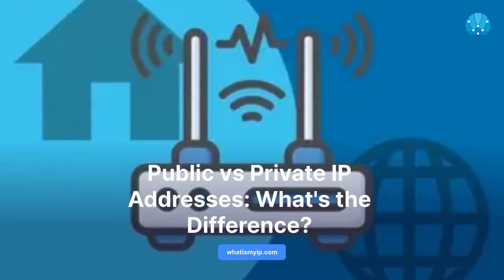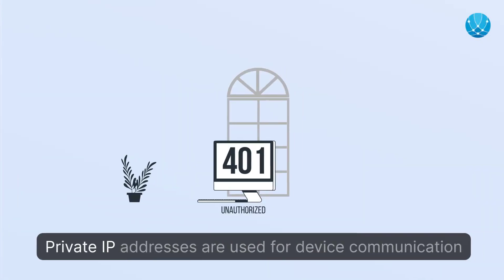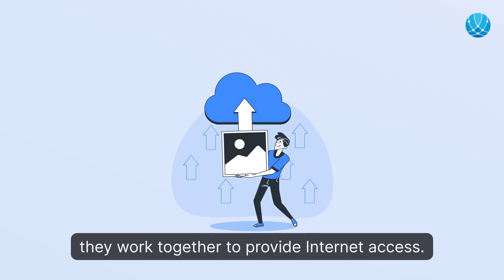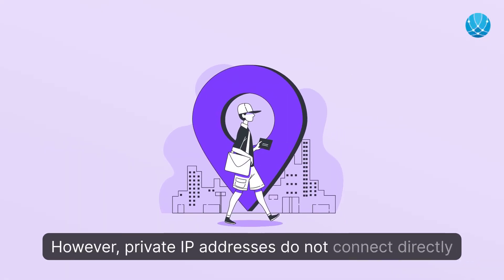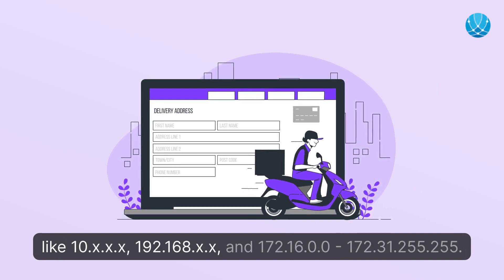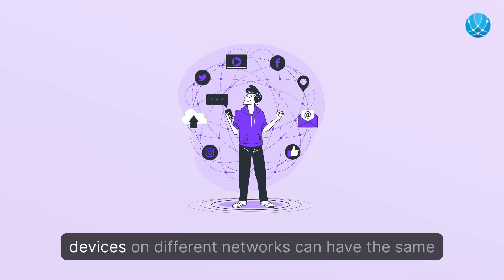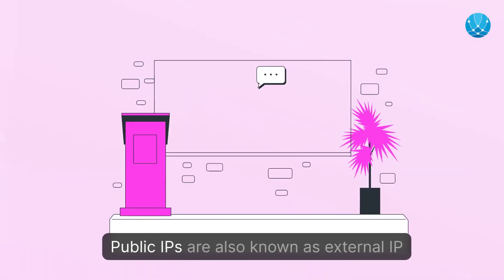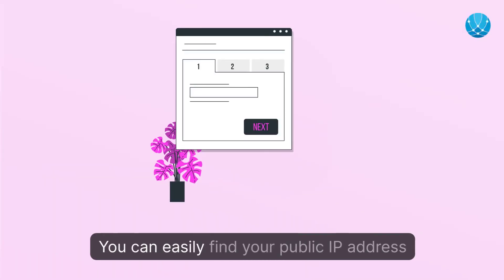Public vs Private IP Addresses: What's the Difference?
🌐🔒 Unlock the Mystery: Public vs Private IP Addresses

Are you curious about how IP addresses work? In this video, we dive into the world of IP addresses and reveal the key distinctions between public and private IPs.

🔵 Private IP Address
Discover how a private IP address functions within your local network, enabling seamless device communication and preventing conflicts.

Unveil the role of a public IP address assigned by your internet service provider (ISP) for connecting to the worldwide web. Learn how it can change and why it's important to keep it private when needed.

Get ready to demystify IP addresses and gain a better understanding of how they work together to bring you online. Join us in this informative journey!